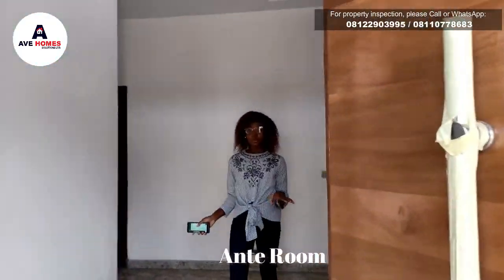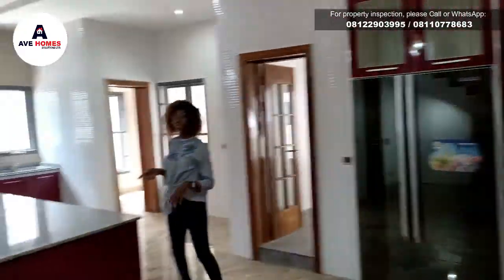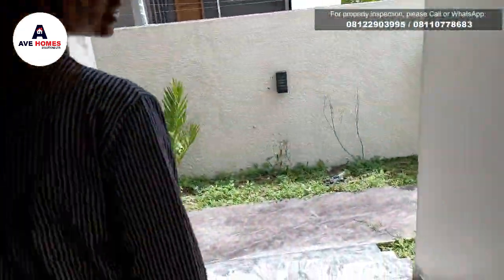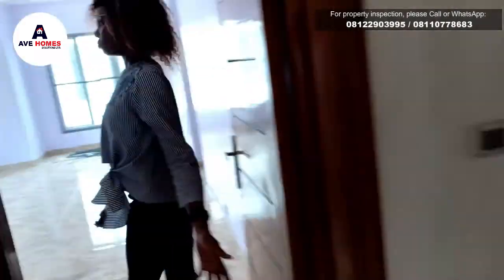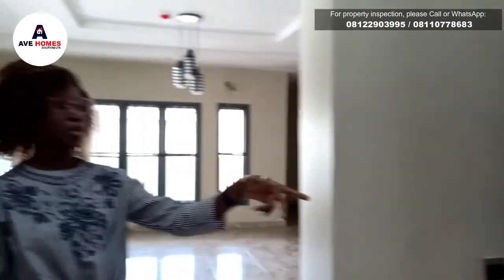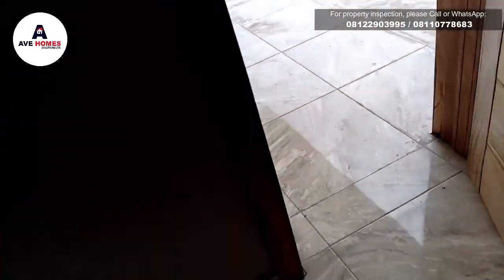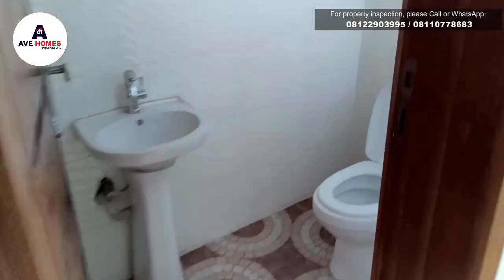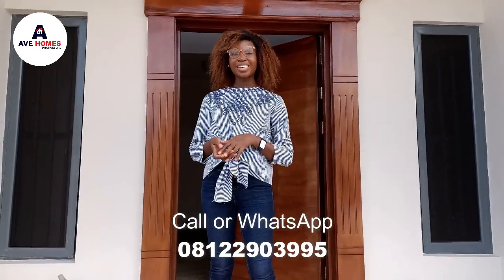Inside of 6 bedroom Duplex with Cinema @Lekki, Lagos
6 Bedroom Detached Duplex with Penthouse, Swimming Pool & Cinema
Location: Pinnock Beach Estate, Osapa, Lekki, Lagos State

Price: 290 million naira

Title:  Governor’s Consent

Land Size: 900 SQM
FEATURES
1) 2 guest rooms downstairs
2) 2 BQ Ensuit
3) Ante room
4) CCTV Cameras
5) Inverter
6) Smoke detector in all rooms
7) Fully installed Cinema
• 6 chairs
• Surrounding speakers
8) Gym Room
9) Office / Study
10) Inbuilt speaker
11) Automated Gate System
12) Fully Fitted Kitchen
• Double Door Refrigerator
• Dish washer
• Dish rack
• Microwave
• Oven
• Kitchen TV
13) Pantry
14) Washing Machine
15) Separate dining area
16) Two Staircases
17) Swimming Pool
18) Jacuzzi and Shower Cubicle
19) Penthouse
20) Walk-in closet
21) Penthouse
22) Stamped concrete
23) Break the glass for fire emergency
24) Large Parking Space For Up To 6-Cars
Etc.
More houses also available for sale.